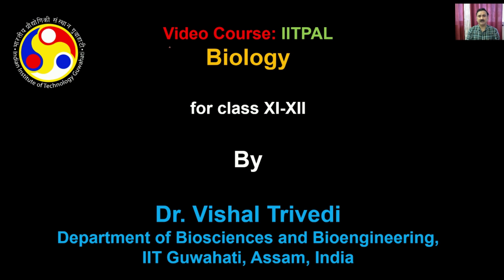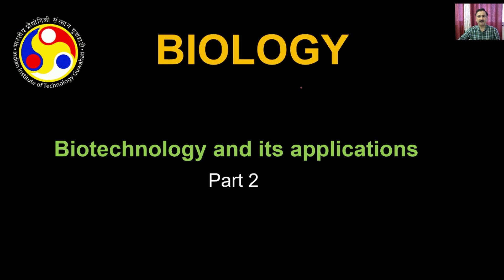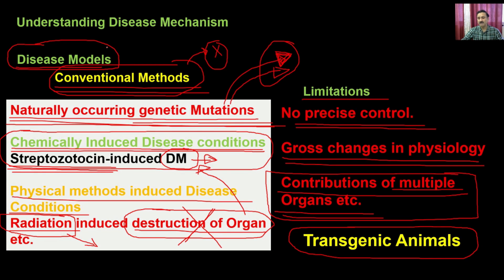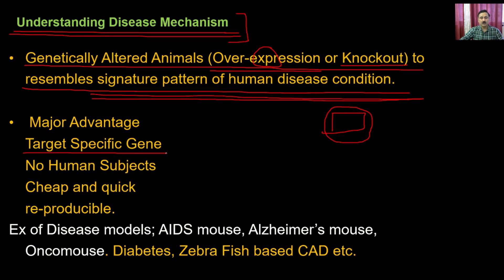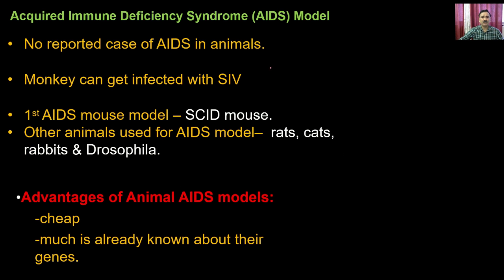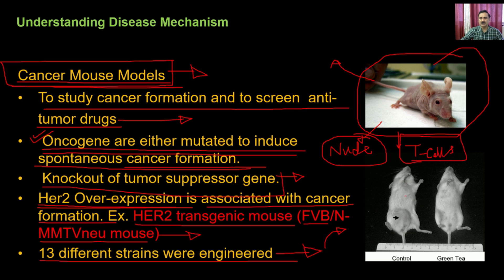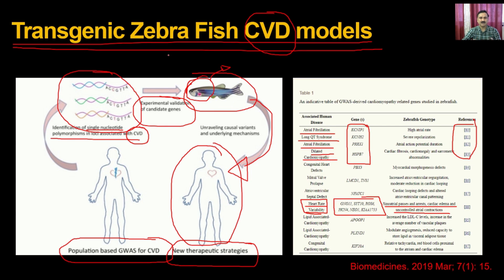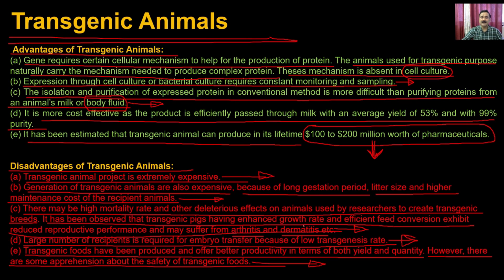Biotechnology and its Application Part-3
Subject - Biology
Course - IIT PAL